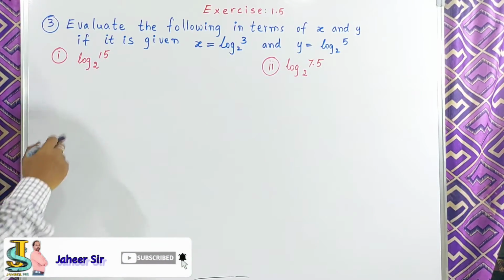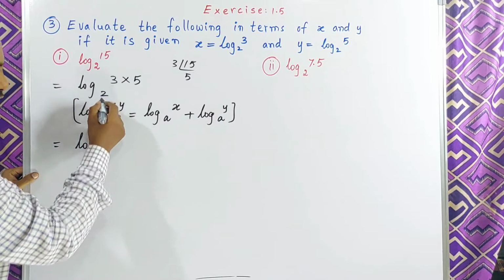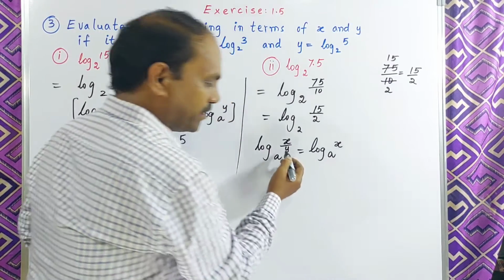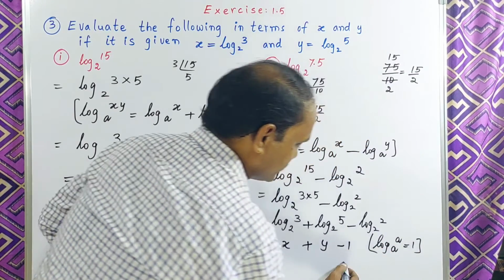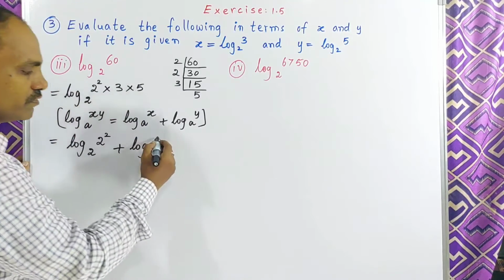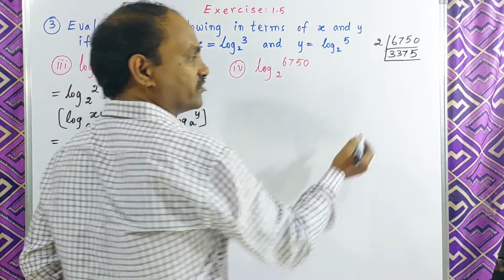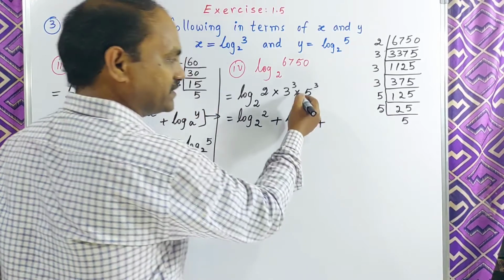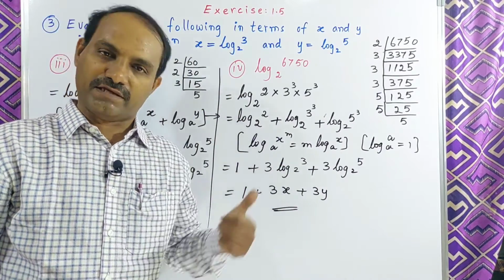REAL NUMBERS! CHAPTER 1! LOGARITHMS! EXERCISE 1.5! QUESTION 3! APSCERT! CLASS 10!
Hi Students
in this video, I m going to explain question number 3, Real Numbers, Chapter 1, Exercise 1.5,  APSCERT Class 10.
REAL NUMBERS! CHAPTER 1! LOGARITHMS! EXERCISE 1.5! QUESTION 2! APSCERT! CLASS 10!